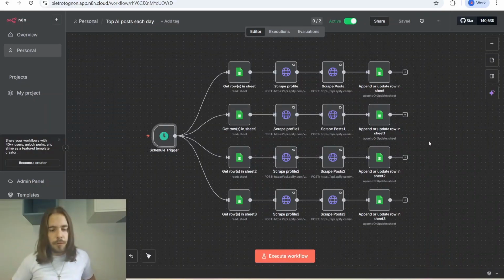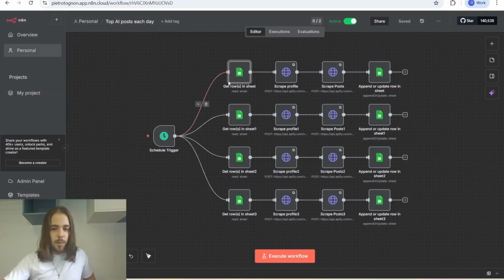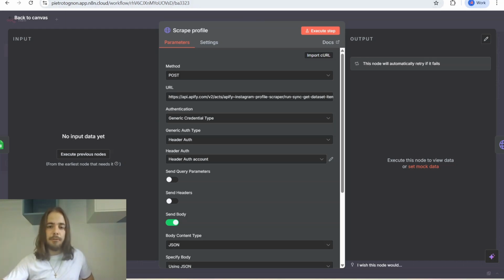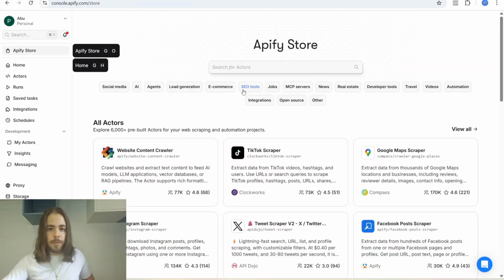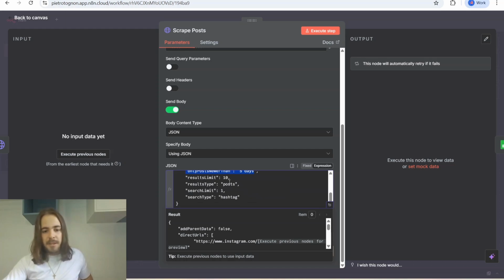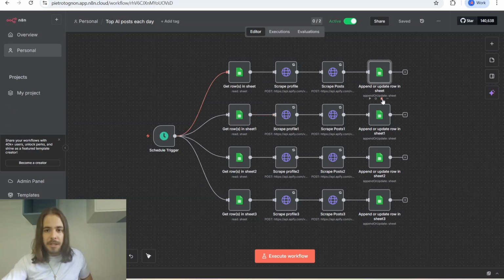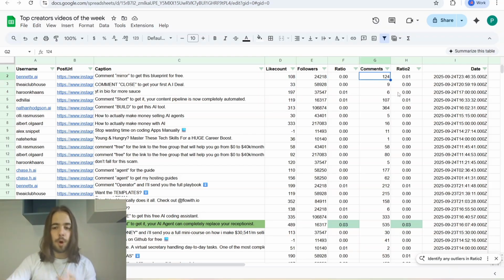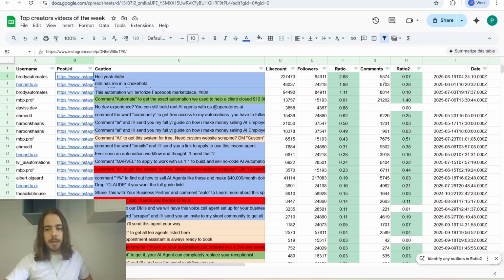Make your Videos go Viral EVERY time with this Workflow - Free Template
If you want to get the workflow, you can find it in my free community

Pietro